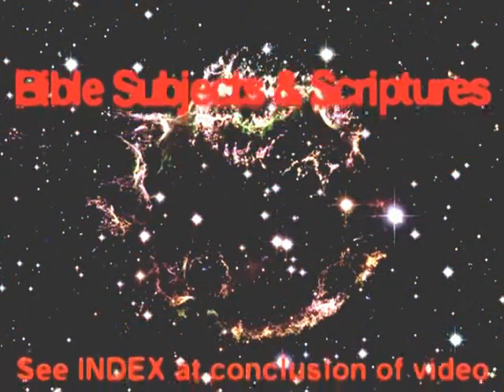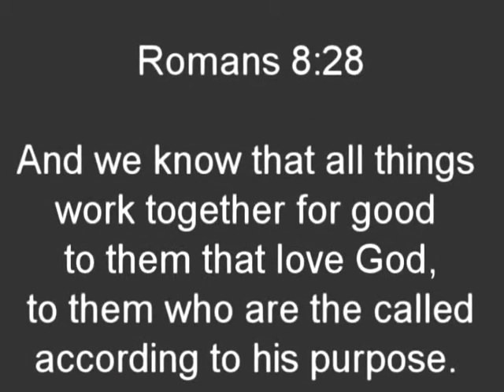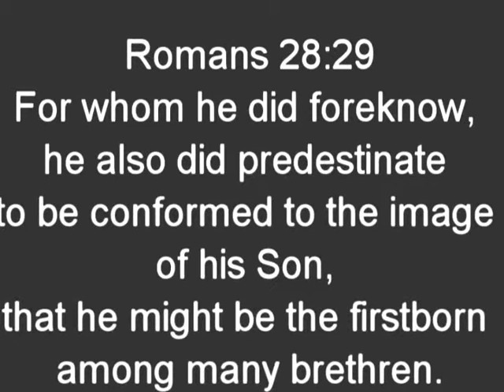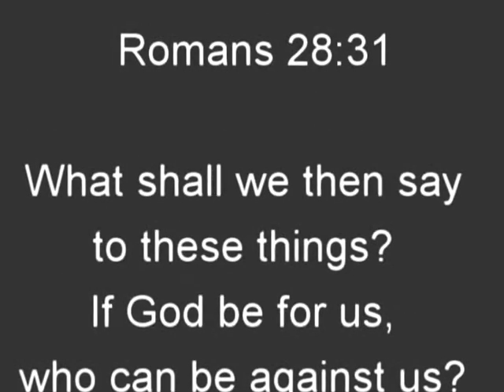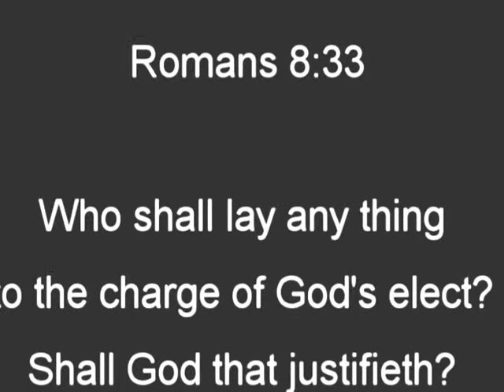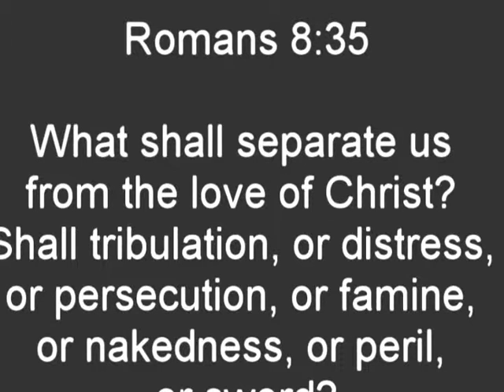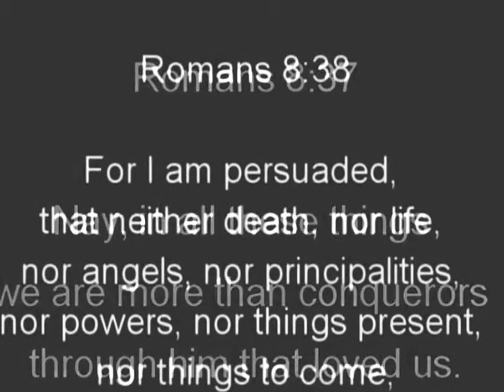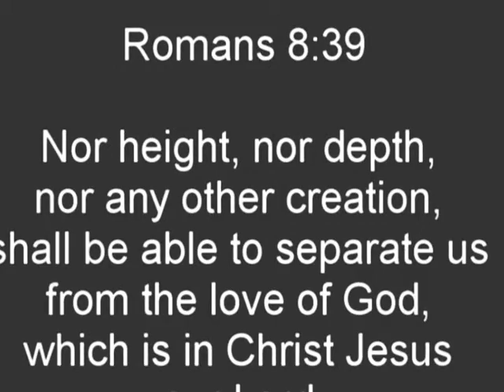My God Richly Blessed You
Study the Bible, learn about Jesus Christ, get Christian living advice online. ... McGee's oft-stated desire for our listeners, “May God richly bless you, my beloved.